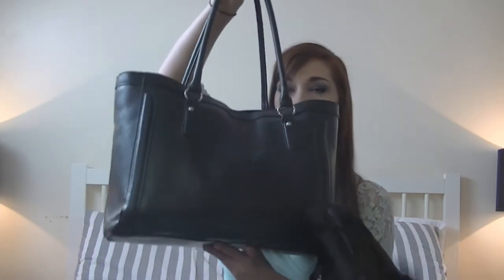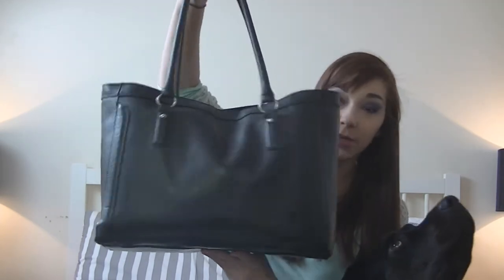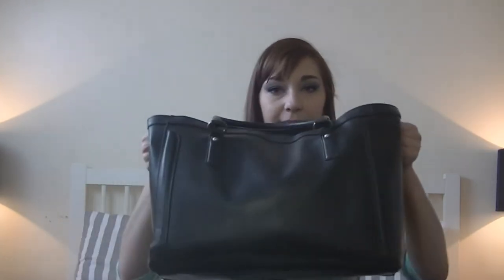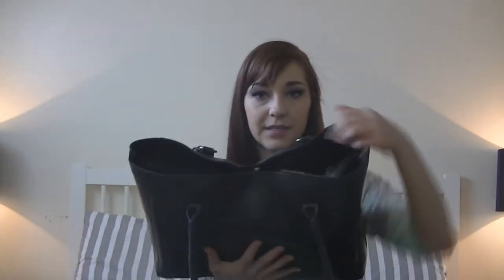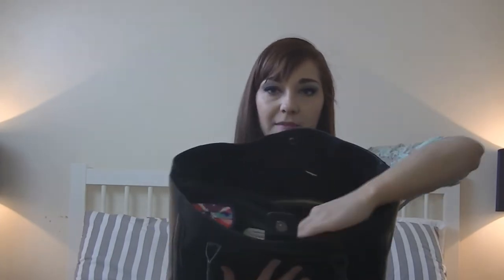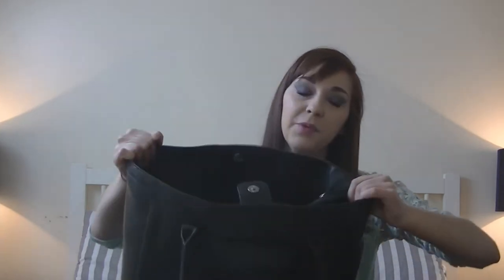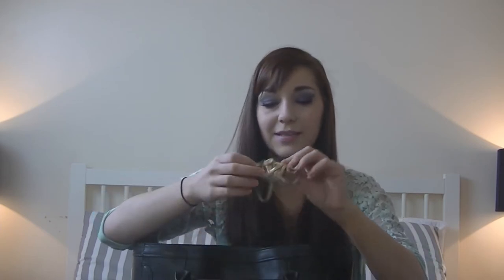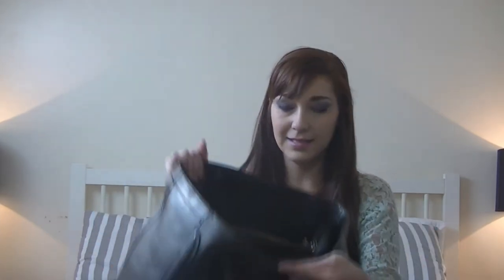Whats in my bag Updated March 2014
Hey! Sorry that the qualities kind of sucky :( Hope you all still like my updated what's in my bag video!! :):)